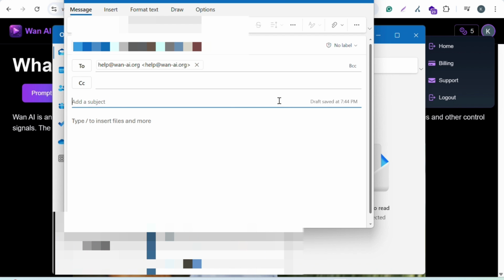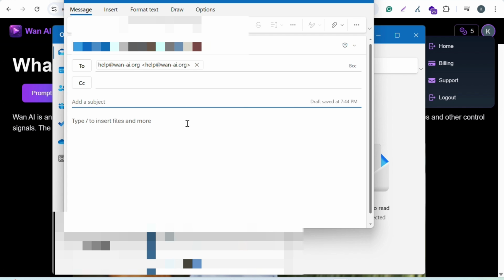How to Delete Your Wan AI Account​ | Full Guide 2025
Ready to take control of your digital presence? Whether you’re moving on from Wan AI or simply decluttering your online accounts, this video gives you a step-by-step walkthrough on how to permanently delete your Wan AI account in just a few minutes.

In this simple and clear tutorial, we’ll guide you through every step of the process, from logging in to confirming account deletion. No confusion, no wasted time—just the straightforward help you need.

What You’ll Learn:
✅ How to log into your Wan AI dashboard
✅ Where to find the account deletion option
✅ Important things to know before deleting your account
✅ How to ensure your data is completely removed

Deleting your Wan AI account is a personal decision, and we're here to make it a smooth and confident one. Whether you’re switching platforms, reducing screen time, or simplifying your digital footprint, this guide is here to help you take that step with ease.

We believe in empowering users with the knowledge to manage their online privacy and preferences. Stay in control, stay informed!

We're always creating helpful content to make your digital life easier and more secure.